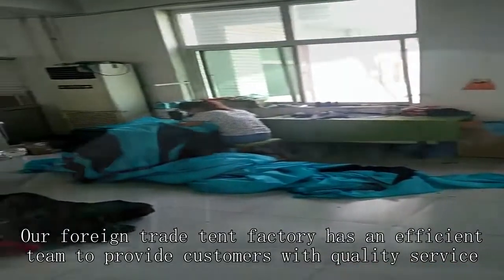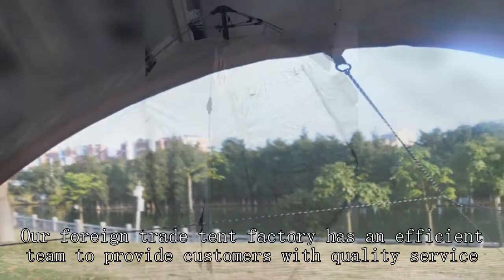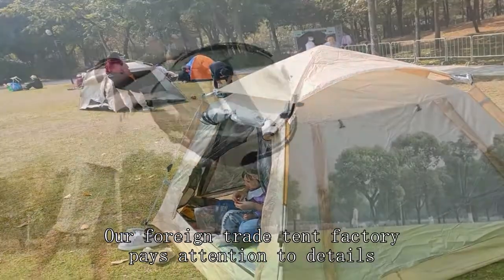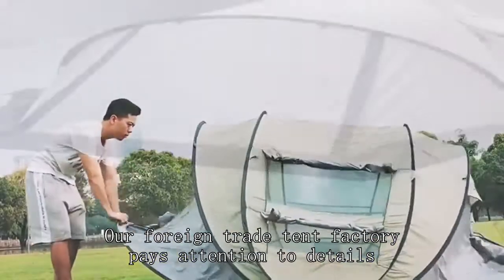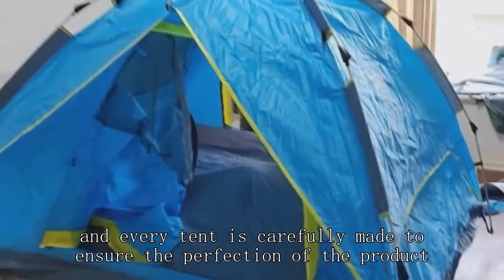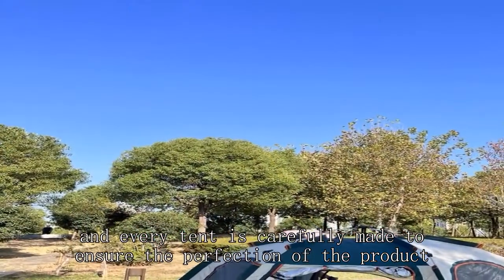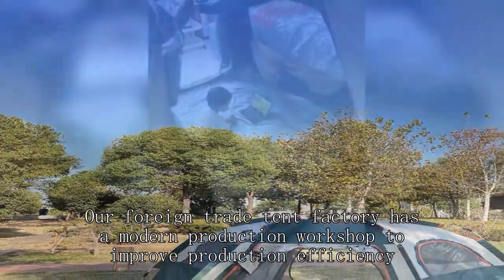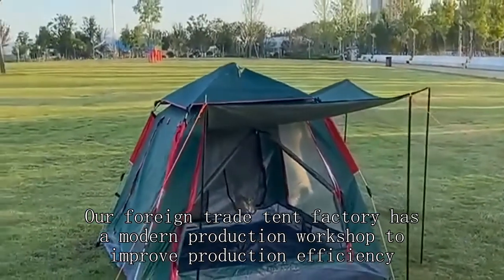Kid's tent factory China High Quality Cheap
winter hiking tent,
aldi tent 6 person,
sea to summit 2 person tent,
6 man tent setup,
best budget 3 season tent,
set of apparatus in laboratory,
one man hunting tent,
winter camping in 3 season tent,
single vs double wall tent
stormbreak 2 tent setup,
hunting lodge for sale,
20 person 5 room tent,
tent house nic code,
harness for roofing,
dismantle a camp in gutgash territory mad max,
delhi tent house wholesale market,
alps mountaineering aries 2 tent,
will to live online stash in tunnels,
storage for small office,
fishing tackle backpack reviews,
kodiak canvas 10x14 ft. screen house tent,
value village warehouse,
forceatt tent 3 person camping tent,
adventuridge 6 person dome tent,
safety equipment for home,
heating tents in winter,
well camp folding container,
folding canopy for shop,
black diamond beta light tent review,
pop up tent 10 person,
travel fishing rod case,
tent service camp dark,
sun shelter manufacturer,
dome tent 3 person,
how to assemble dome tent,
fishing rod for backpacking,
set up canvas tent,
canvas tent platform,
harbor freight 10 by 20 canopy,
tent camping bike,
army drash tent setup,
portable tent for shop
storm star 2 person tent set,
best cheap tents for backpacking,
camp pop up tent,
collapse a pop up tent,
big winter tent,
pa deer hunting camp 2022,
campros cp tent 12 person camping tents,
backcountry hunting tent,
wilderness hunting lodge
pack-ittm reveal e-tools organizer pro,
wawona 4 tent setup,
canvas bell tent setup,
hi fishing gear,
unp camping tent 10-person,
snow peak tents,
how to waterproof tent,
how to build a glamping tent platform,
wild camping bike touring,
kazoo tent 4 person
breathable tent wholesaler,
chad gable toronto,
road trip tool box,
military command tent,
water tank distribution system,
tent market in delhi,
table tent cards,
heavy duty canvas tent,
a camping tent,
altitude tent for runners,
7 person teepee tent setup,
camping tent for family,
qudrakast fishing rod setup,
backpacking tent reviews 2023,
diy light tent for product photography,
coleman tent darwin compact dome tent,
1-300 fishing,
sun ninja beach tent reviews,
mobi garden tent 4 person,
zpacks accessories,
mountain warehouse beach shelter,
tent brand,
surplus shopping center,
tent set up in rain,
6 person dome tent ozark trail
core 12 person tent large multi room tent for family,
cloud up 3 tent review,
world's largest camping tent,
best heavy duty tents,
camping equipment integrated system,
3 in 1 play tent,
types of fishing gears,
camping tent sale,
fishing types of hooks,
quest dixon 8 person tunnel tent,
osage river fishing tackle backpack,
tent house for baby girl,
z shelter survival bike parts,
waterproofing tents for camping,
8 man tent setup
tents at ramsden lake,
bell tent boutique 4m,
pop up tent setup,
hiking tent reviews,
hewolf automatic camping pop-up tent for 3-4 person,
most expensive tents for camping
free trio tent review,
how to set up fishing gear,
walking through a wholesale deal,
family tent,
tent trailer storage ideas,
tent for family of 6
automatic tent for camping,
best waterproof 4 person tent,
rbm hot tent up-5,
pacific pass 6 person dome tent,
pop up tent throw,
bessport tent 2 person,
ice fishing shelter hot tent,
best hunting wall tent,
how make tent house,
cabelas lodge tent,
cheap tent trailer,
car camping vs tent camping,
wawona 6 tent setup,
vidalido horizon tunnel tent,
military command tent manufacturer,
best budget tents for backpacking,
how warm is a hot tent,
ozark sun shelter instructions,
first alert escape ladder 2 story,
winter camping insulated tent,
leisure port springbar,
how to set camping tent,
tent manufacturing,
greatland 7-8 person cabin tent with screen porch
wasteland survival signal tower
one person tent setup,
tunnel tent 4 person,
emergency electricity on prepaid meter,
wash a tent,
rei co-op trail hut 2 tent review,
intern year emergency medicine
covered wagon trailer reviews,
t8 hub tent review,
setting up a valet stand at walmart,
auroratm backpacking tent & footprint,
mountaineering tent wholesaler,
uts tent setup,
fishing umbrella shelter,
3 person 4 season tent,
what is a 4 season tent
4 season wall tent,
open canopy tent,
vango f10 krypton ul 2 tent,
911 rescue knife
5m dome tent,
teardrop camper with slide out,
family winter tent camping,
pomoly canvas hot tent,